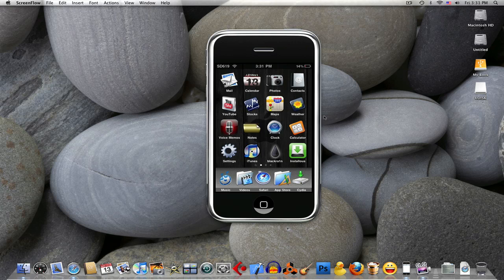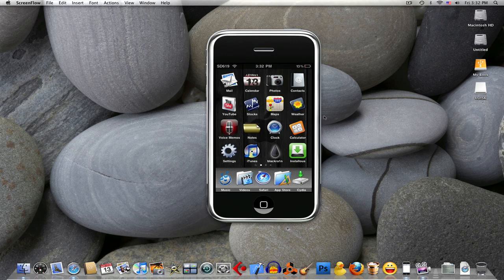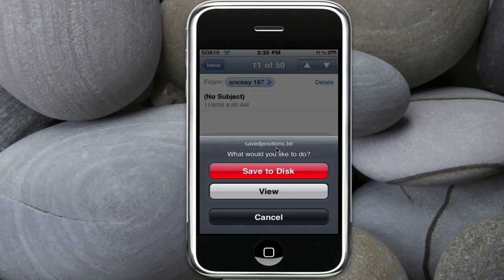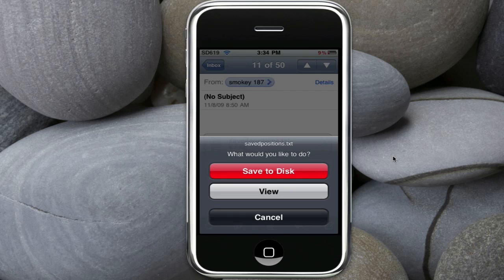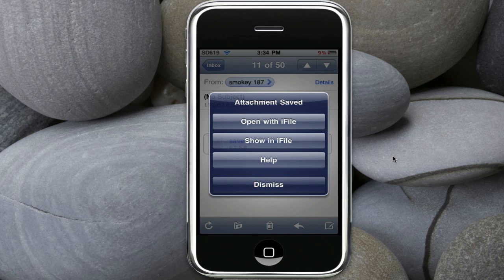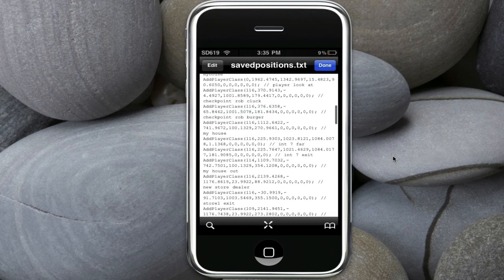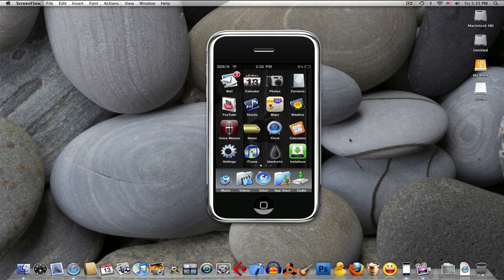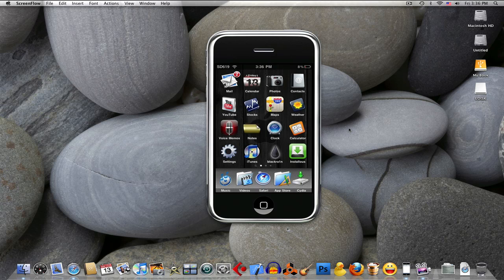How To Save Attachments Directly To Your iPod/iPhone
this is a video on how to save attachments to your ipod or iphone.

What You Need:
1.iFile
2.Attachmentsaver